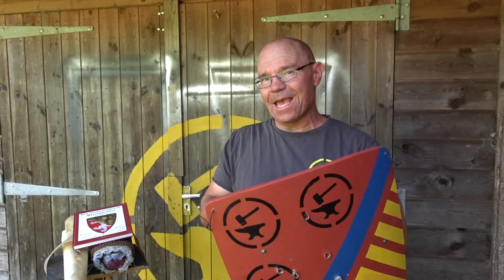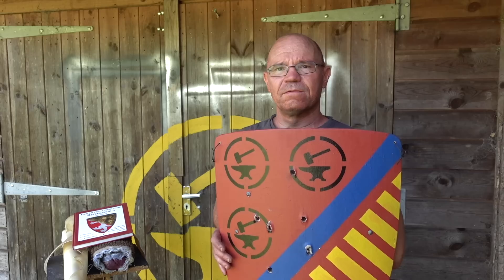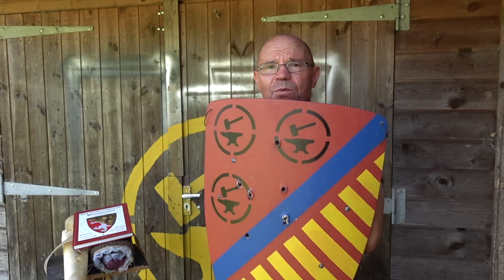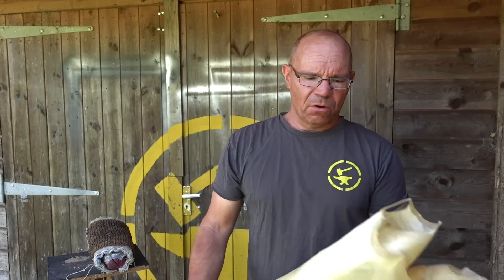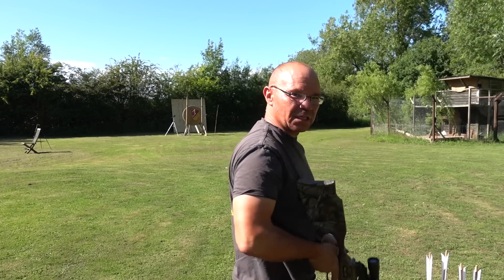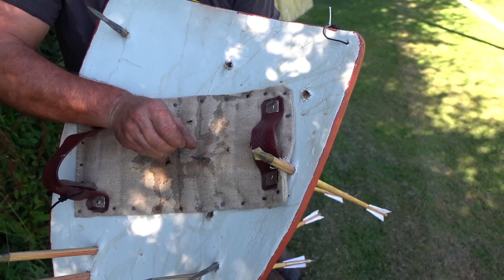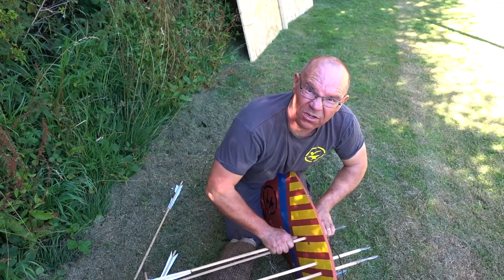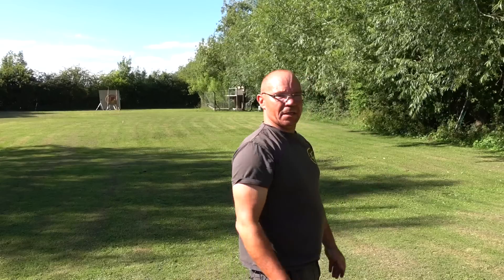Shields; Distance and speed loss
We shot the shield and the arrows went through, but many comments were made about the distance being short and the shield not being angled or wrongly made - well I listened.

This film explains my thinking; we shoot the shield out to 100m and look at the speed and energy loss of the arrows over distance.

You asked, and the 'Lockdown Longbow' trials have answered!

This crossbow shoots medieval longbow arrows at the same speeds as a heavy English Longbow and if you want to see the proof watch this

Or for highly correct and authentic custom pieces have a look

Data table
weight in grams, Velocity in ms, momentum in Kgm/s, energy in Joules, velocity drop in %

Type 7 94g, Type 9 85g, M2 73g

Distance
Leaving bow
                         Arrow          Velocity        Momentum      Energy       Velocity drop   Angle
                         Type 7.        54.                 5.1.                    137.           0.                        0
                         Type 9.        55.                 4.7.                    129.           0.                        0
                         M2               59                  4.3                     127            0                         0

25m
                         Type 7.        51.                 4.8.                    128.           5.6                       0
                         Type 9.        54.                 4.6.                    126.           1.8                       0
                         M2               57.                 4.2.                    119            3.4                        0

50m
                         Type 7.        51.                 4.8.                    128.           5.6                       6
                         Type 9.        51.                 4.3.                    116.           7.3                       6
                         M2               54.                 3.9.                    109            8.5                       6

75m
                         Type 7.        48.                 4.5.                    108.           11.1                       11
                         Type 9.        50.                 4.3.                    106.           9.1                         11
                         M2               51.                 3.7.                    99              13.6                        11

100m
                         Type 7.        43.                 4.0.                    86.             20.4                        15
                         Type 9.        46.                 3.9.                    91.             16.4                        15
                         M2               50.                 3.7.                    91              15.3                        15